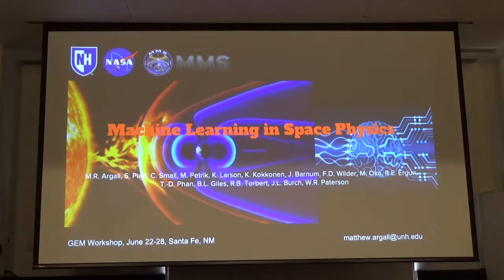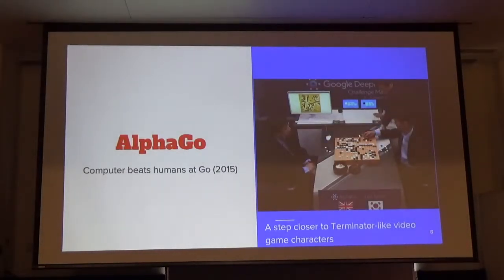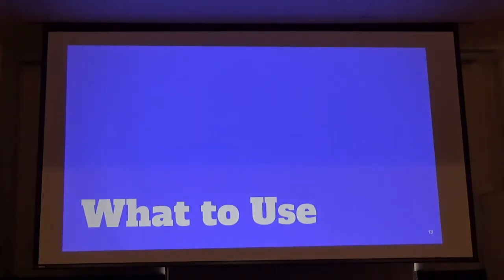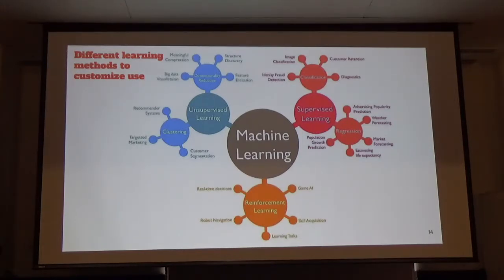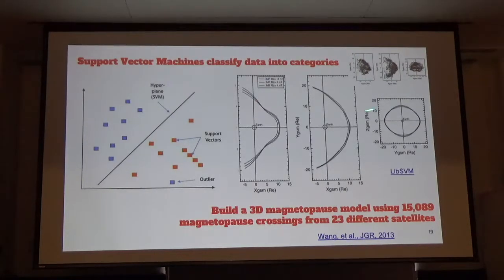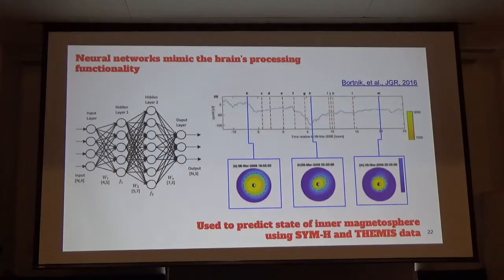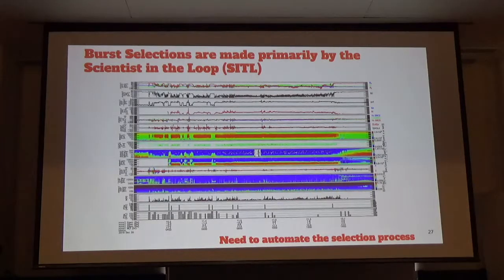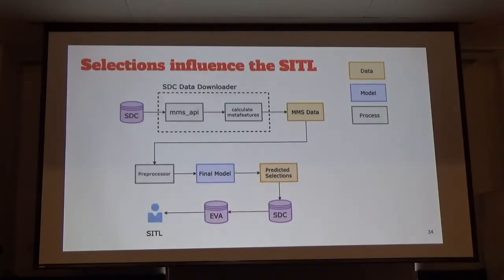NSF-GEM 2019 student-invited tutorial - M. Argall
NSF-GEM Summer Workshop 2019 - Santa Fe
Student-invited tutorial by Mathew Argall from the University of New Hampshire
"Machine Learning in Space Physics"